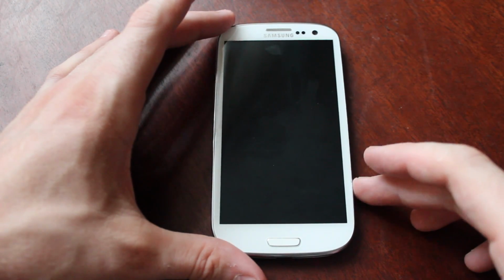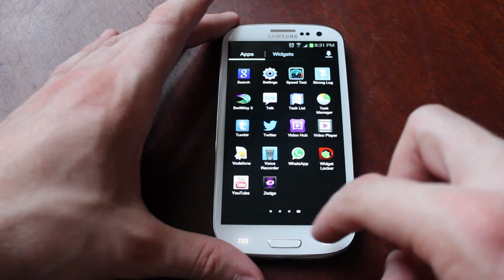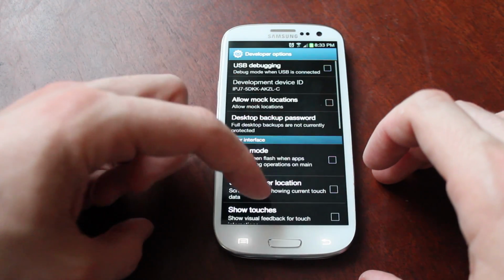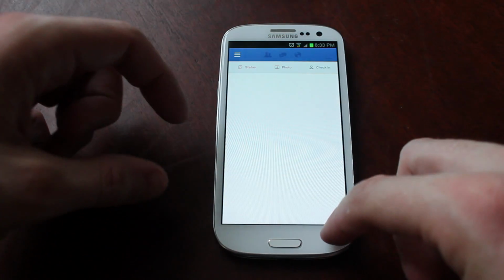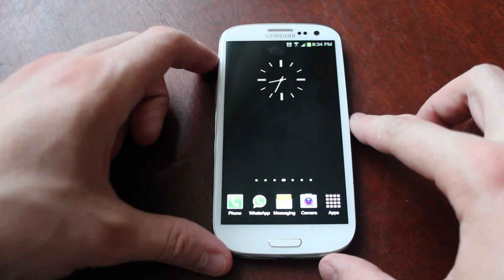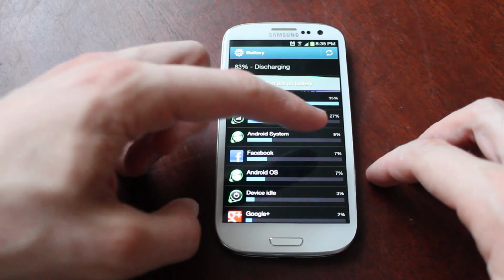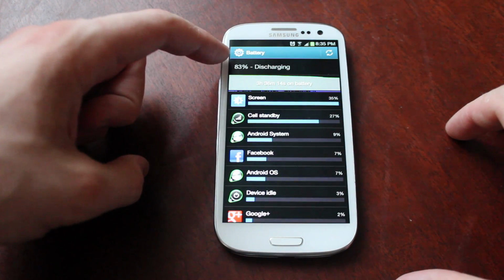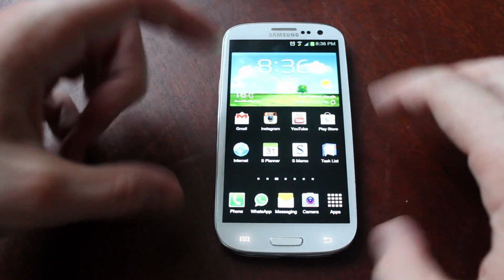Speed up your Galaxy S3 with this quick tip